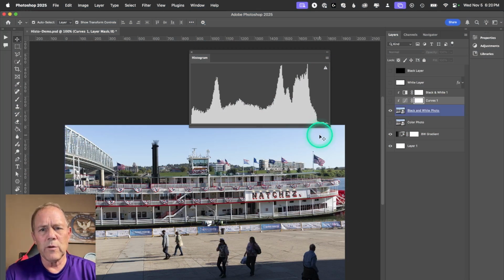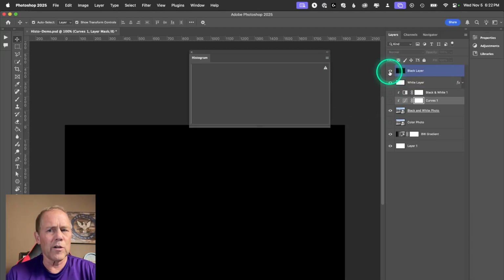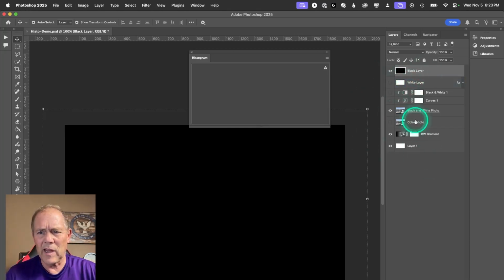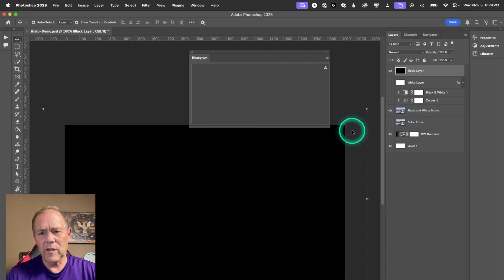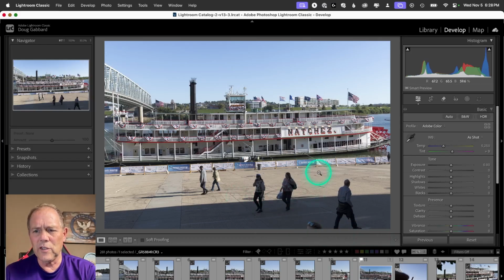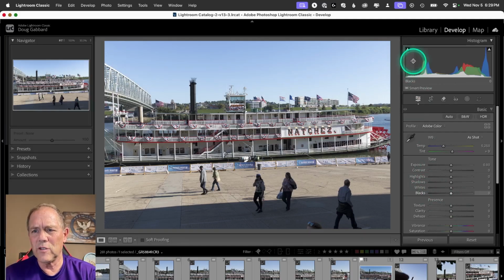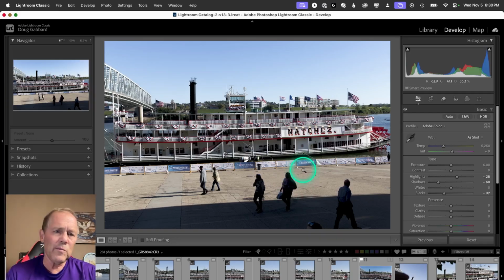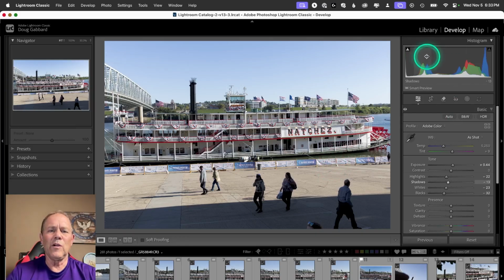Histograms Are Simpler Than You Think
Learn how to read and understand histograms in photography using Lightroom, Photoshop, and your camera. This video explains what a histogram is, how it affects exposure, and how to use it to get perfectly balanced photos — without guessing. Whether you’re a beginner or intermediate photographer, this guide makes histograms simple and practical.

📸 In this video:
00:00 – What histograms show you
01:00 – Using Photoshop to see pixel data
03:00 – Blown highlights vs crushed blacks
05:00 – How histograms work in Lightroom
07:00 – Adjusting shadows, highlights, and exposure
08:00 – Why your camera’s LCD can lie — but histograms never do

🎥 RECOMMENDED VIDEOS 🎥